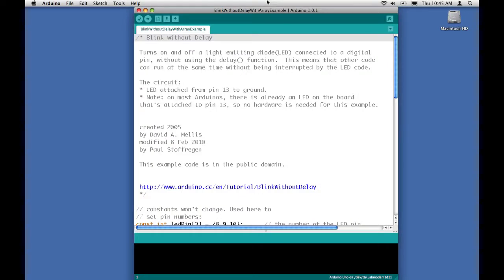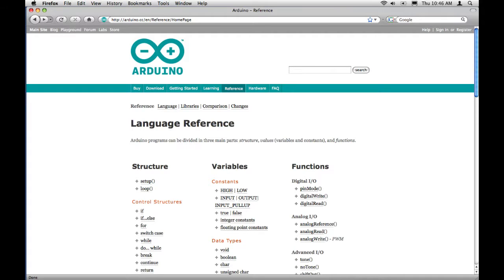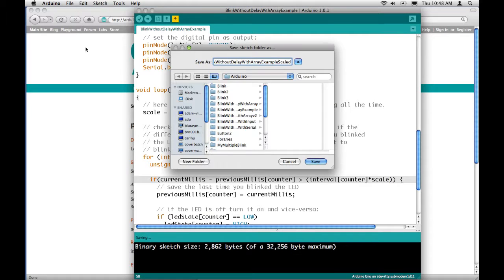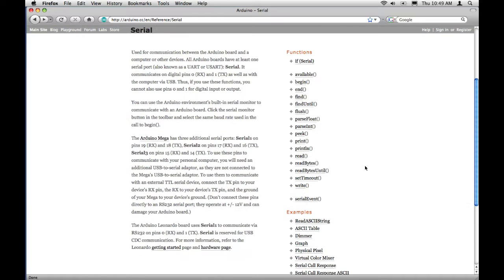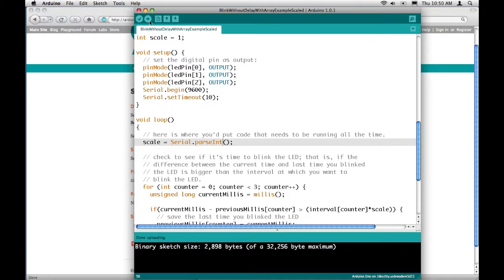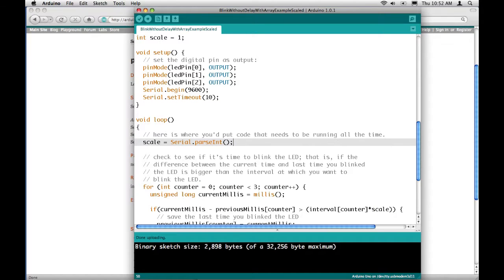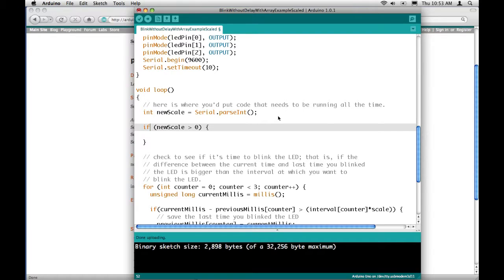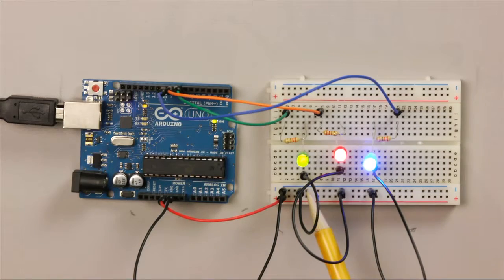20 Hands On Three Reading Numbers from the Serial Monitor